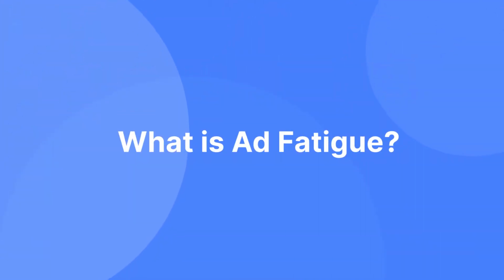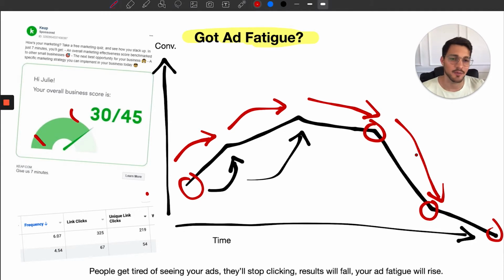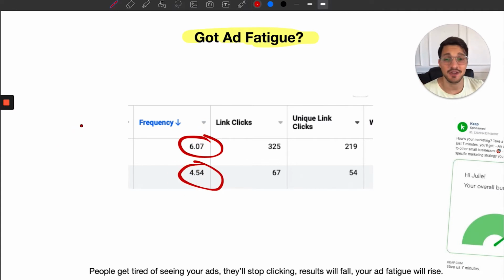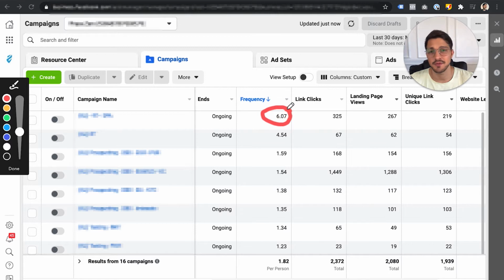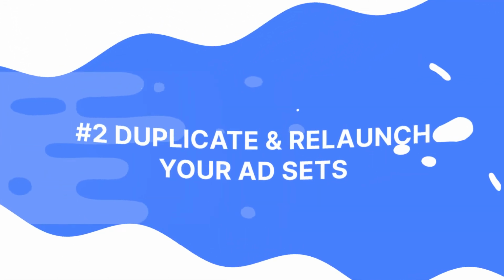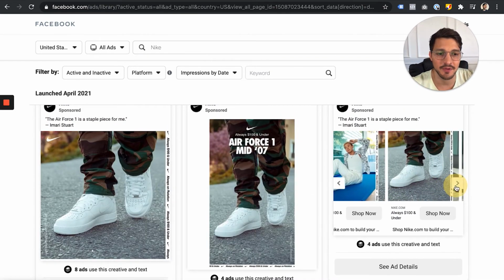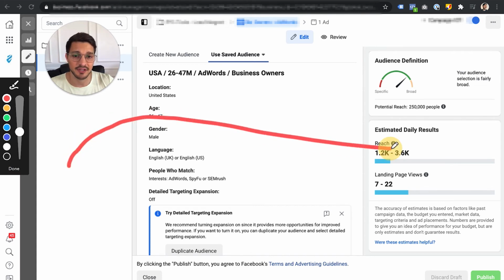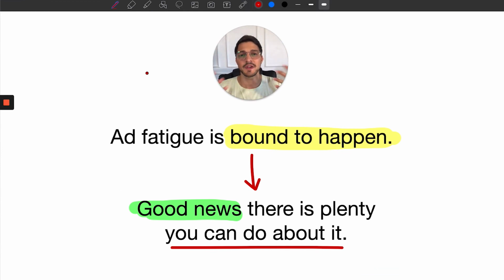Facebook Ads: 7 Ways to Beat Ad Fatigue + Free Cheatsheet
You're bound to run into ad fatigue, no matter how successful your Facebook ad campaign is. That's why I'm going to show you 7 ways to BEAT ad fatigue and improve your performance!
↘️ Video Notes ↙️